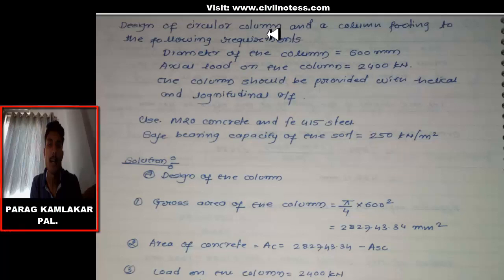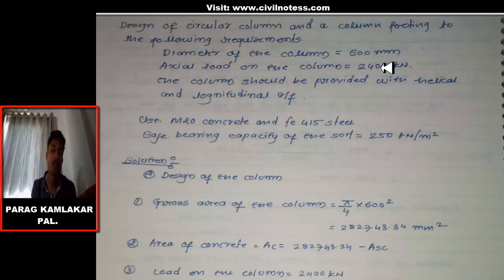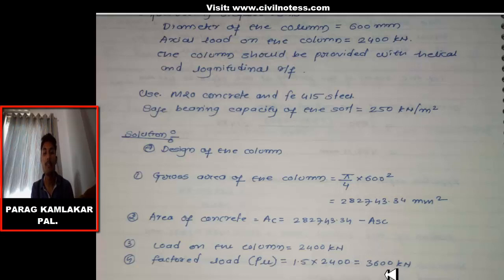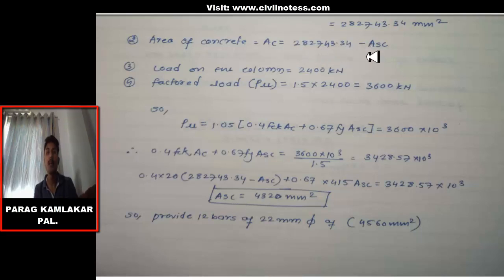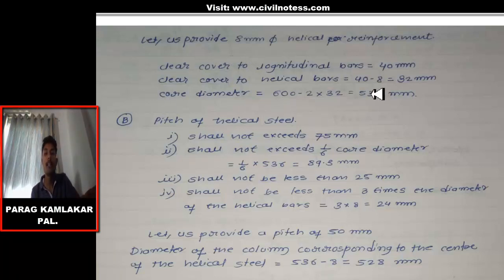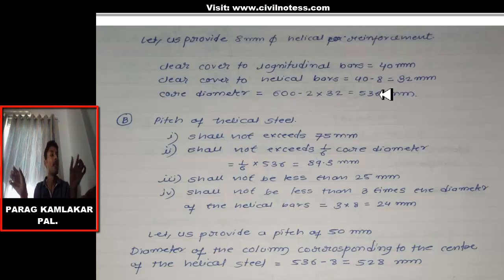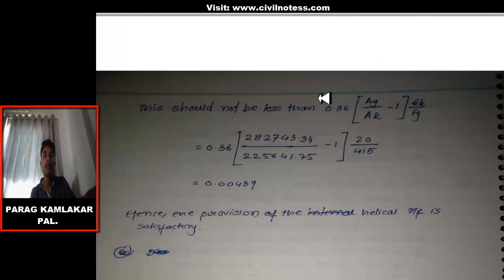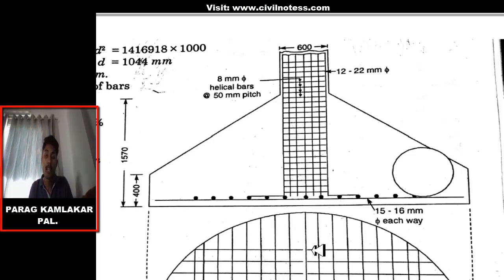Design of circular column using IS 456-2000 by Parag Kamlakar Pal.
In this video you can learn about Design of circular column by using IS 456-2000.